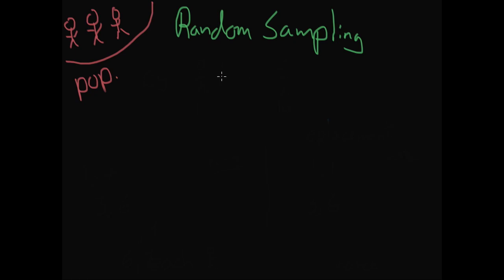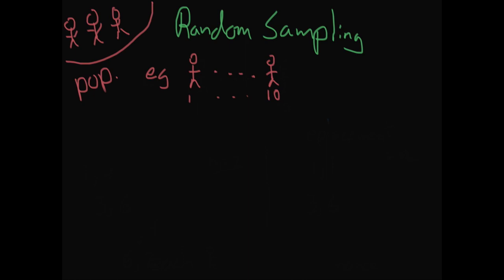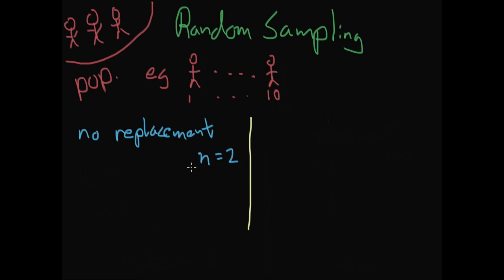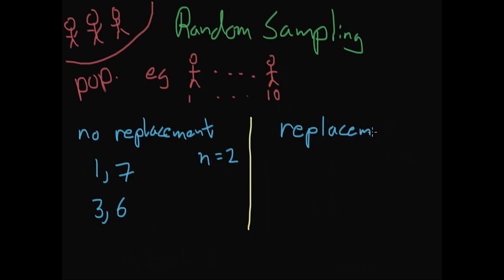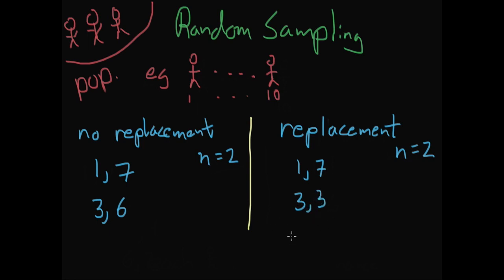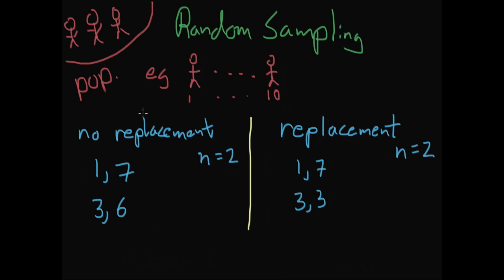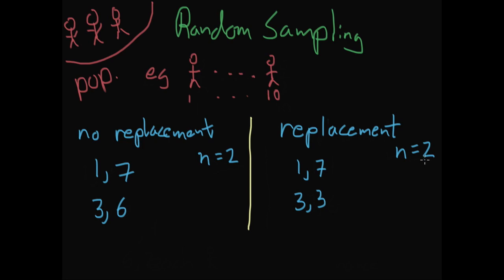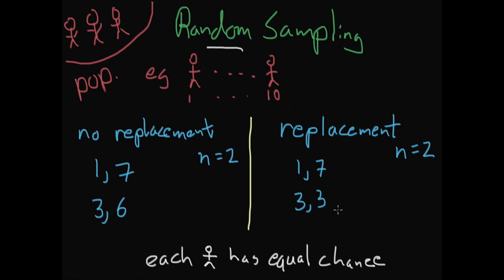Random Sampling - Statistical Inference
In this video I talk about Random Sampling - I give you a full, in-depth primer about random sampling and what sampling is in general. I then discuss the two ways of taking a random sample from a population (1st way: No replacement; 2nd way: With replacement) and point out the difference between these two methods.